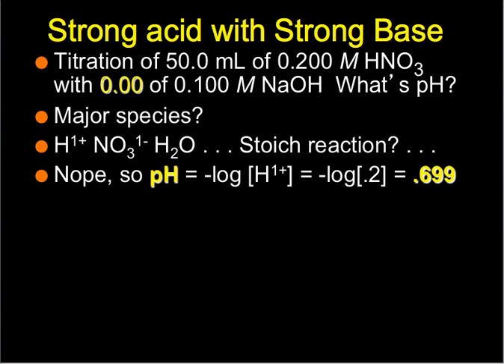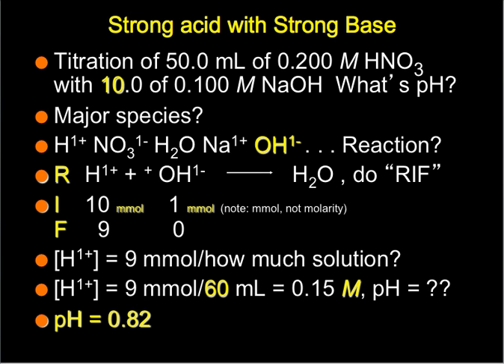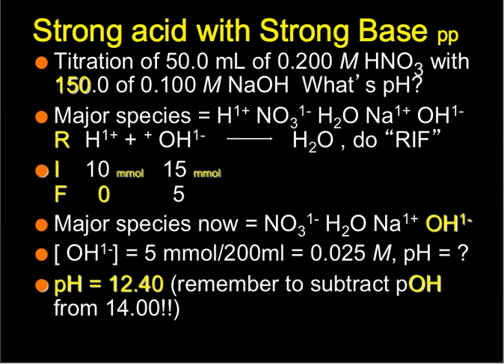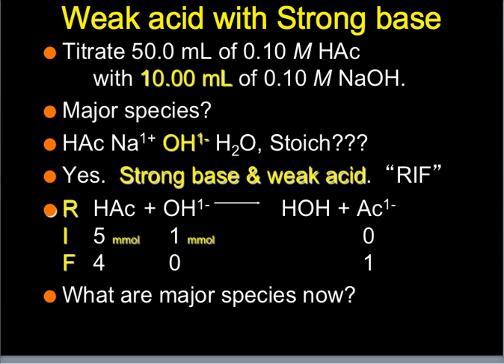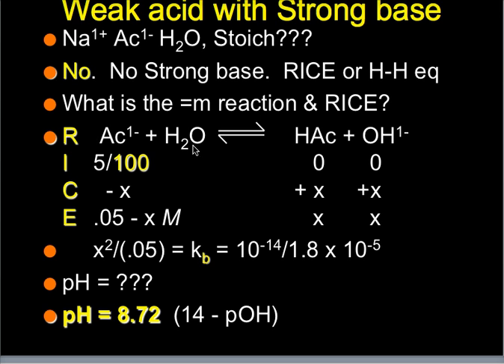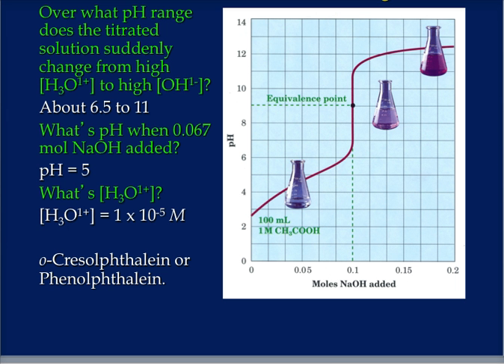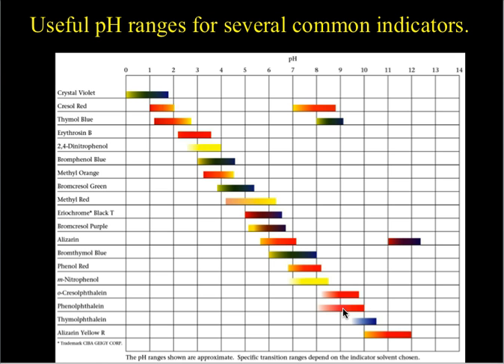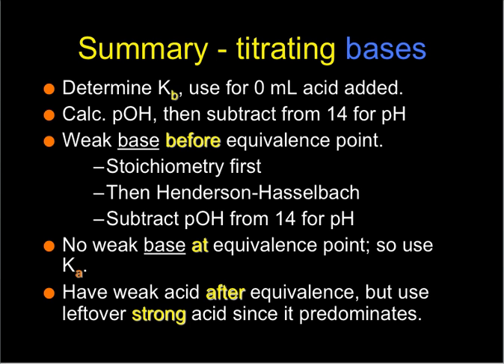AP Chem Titrations & pH Curves